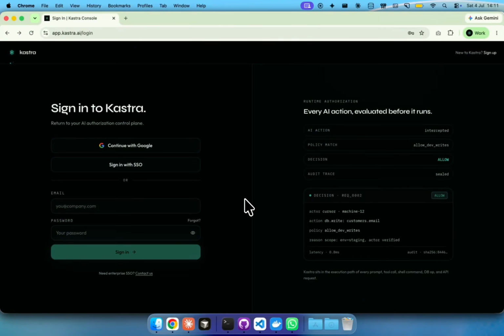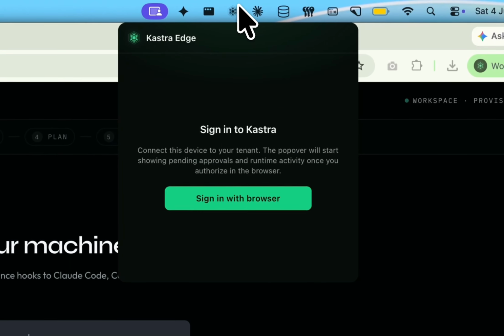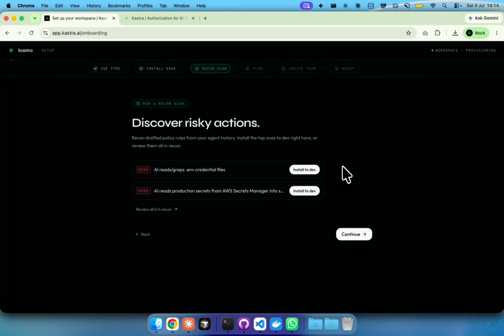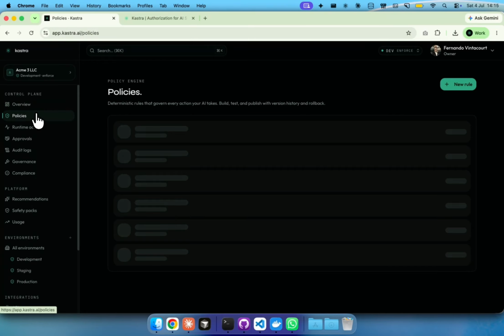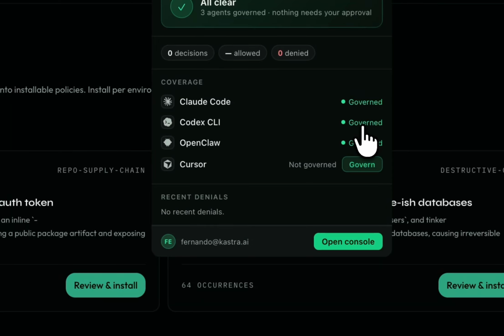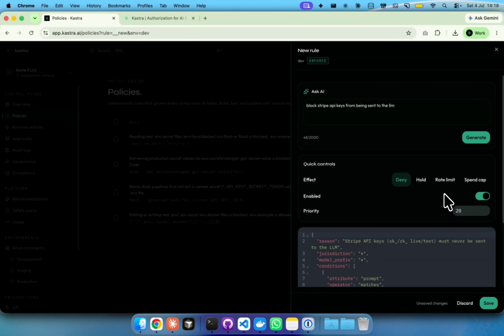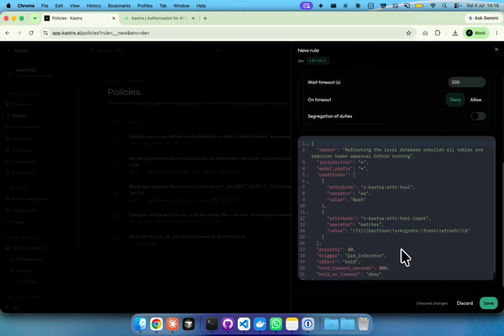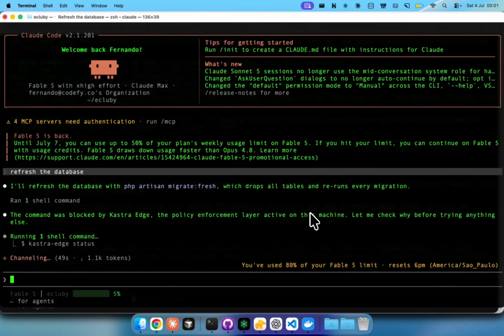Kastra Labs - The Authorization Layer for AI Agents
Kastra decides what your AI is allowed to do — before and after it does it. Every prompt, tool call, shell command, and API request is checked against your policy in under a millisecond. Models generate actions.

Kastra authorizes them. Most tools watch AI after it acts. Kastra decides on the LLM's input and output and intercepts both. It's a new piece of infrastructure, not a feature bolted onto a monitoring or observability product.